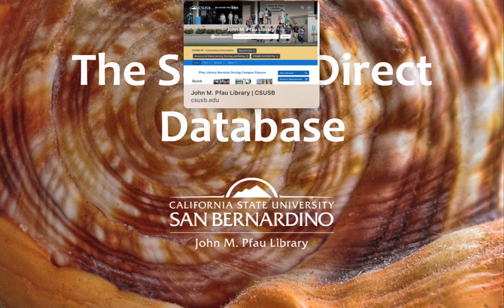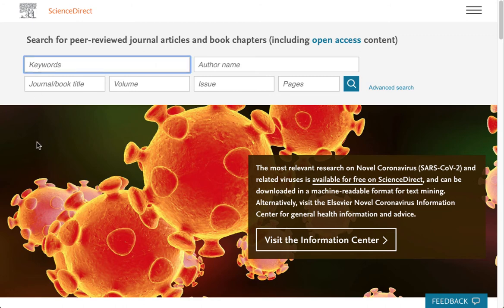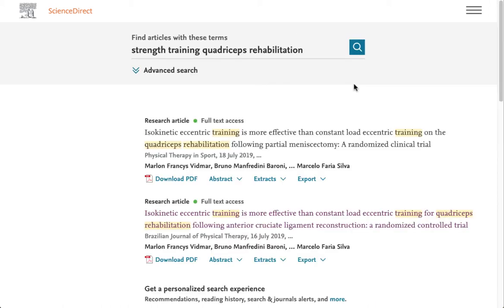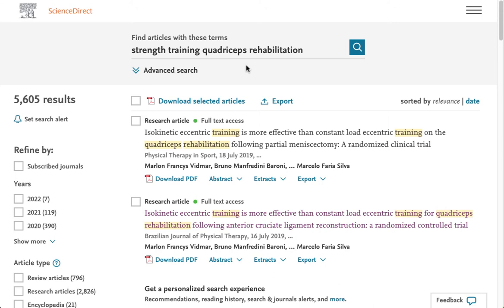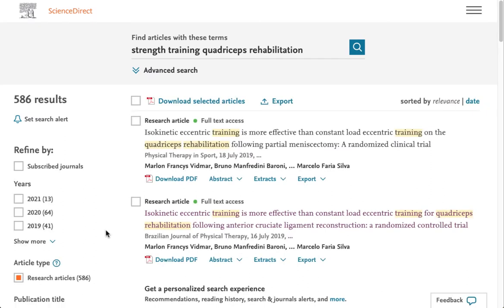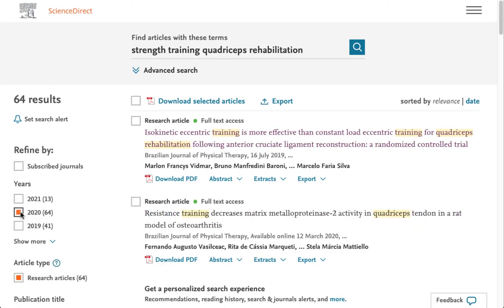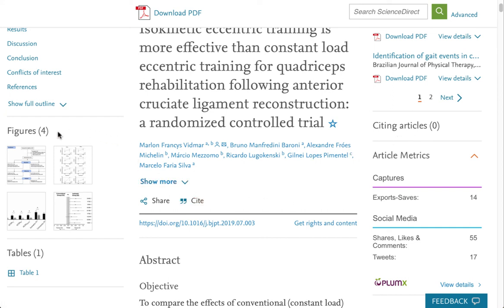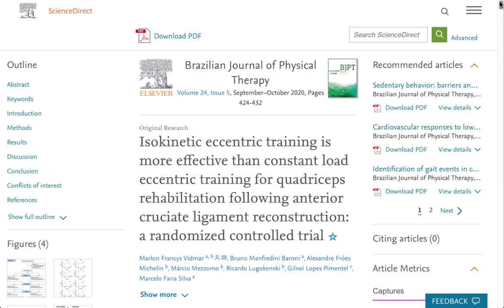The ScienceDirect Database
A brief introduction to finding scholarly journal articles in this database.